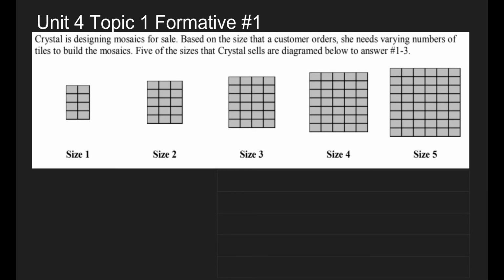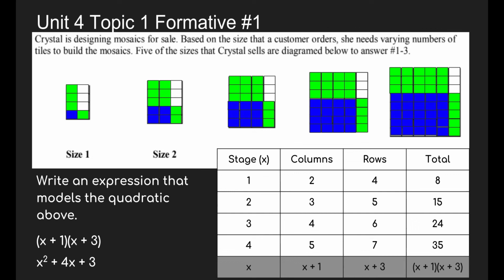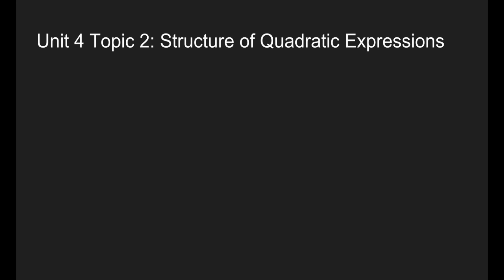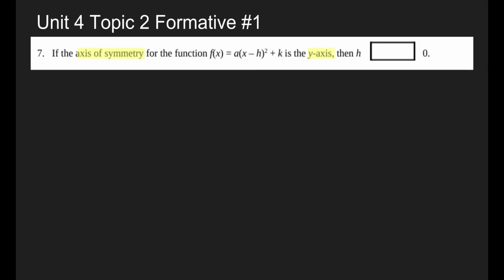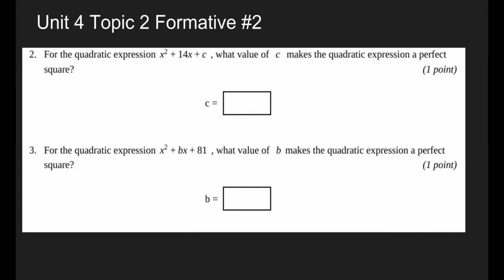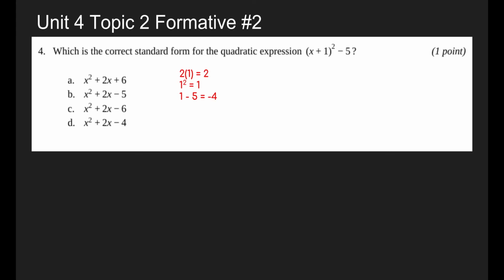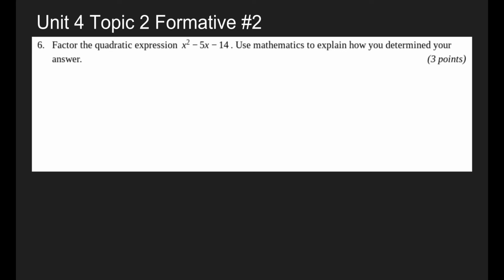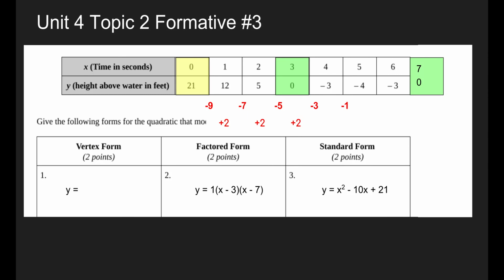Unit 4 Topic 1 and 2 Assessment Items and Strategy Google Slides